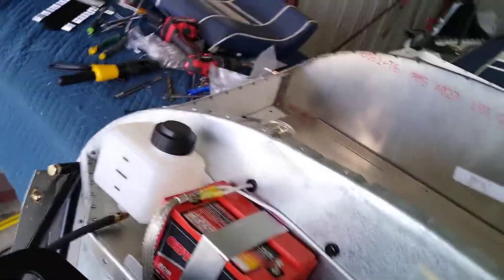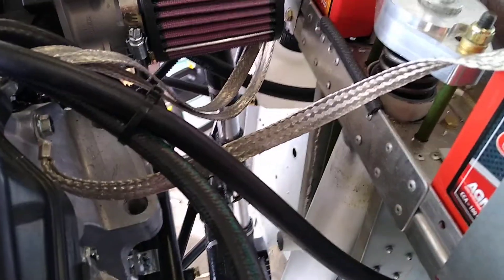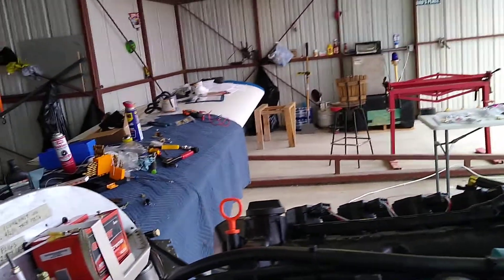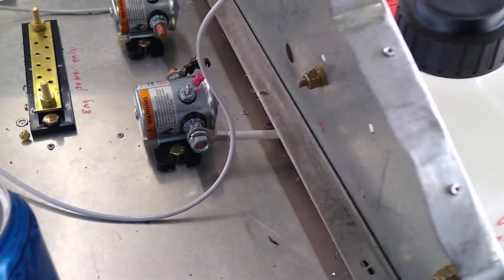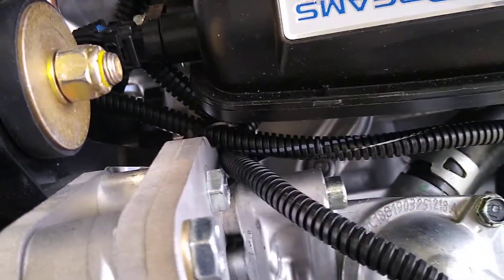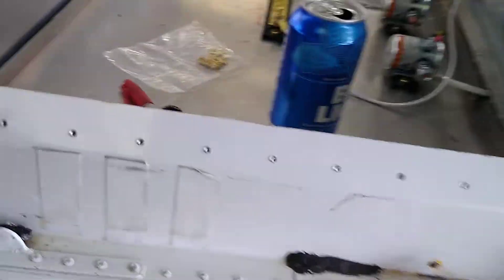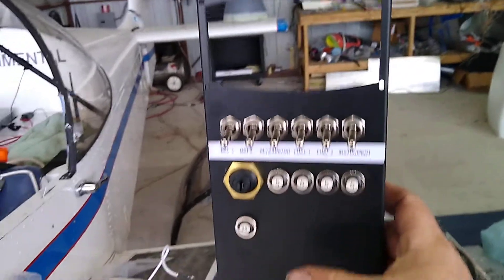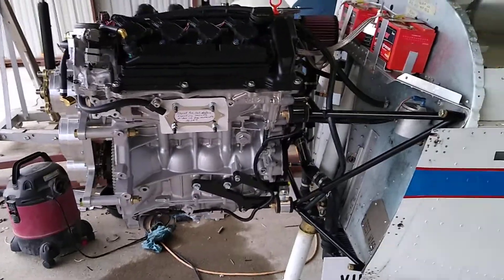Little by little... This is a video for Jan to check my work 😁